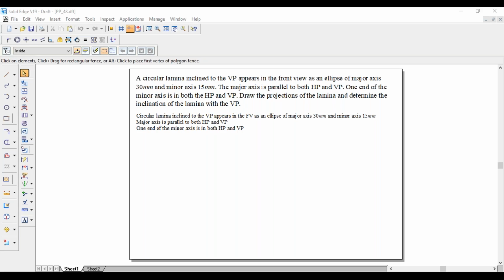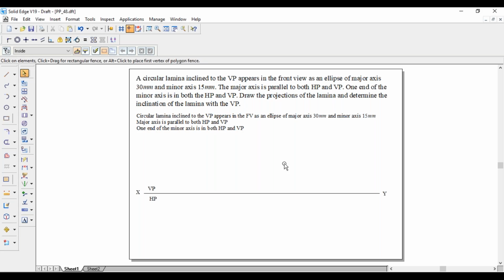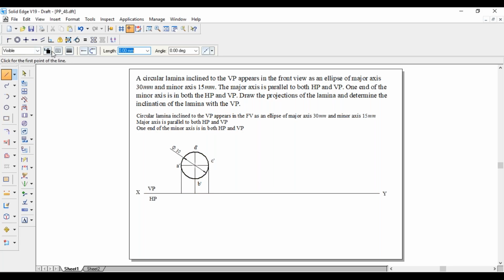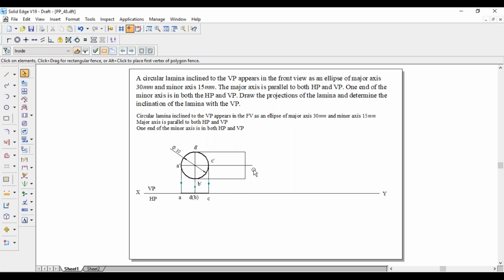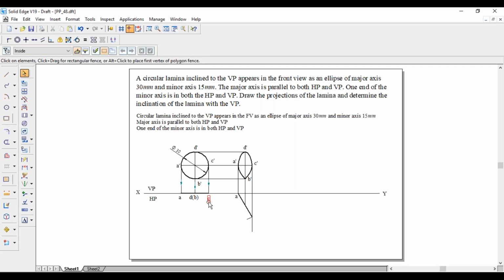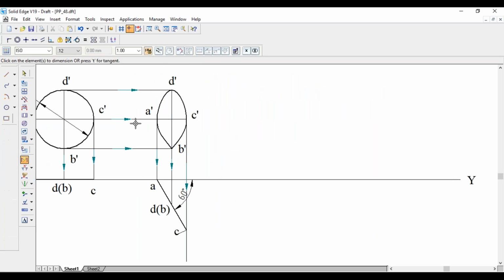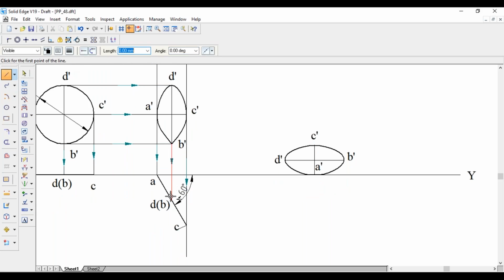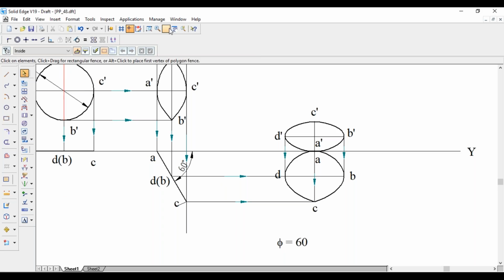Projection of Plane_48 (Mirror Problem)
A circular lamina inclined to the VP appears in the front view as an ellipse of major axis 30mm and minor axis 15mm. The major axis is parallel to both HP and VP. One end of the minor axis is in both the HP and VP. Draw the projections of the lamina and determine the inclination of the lamina with the VP.